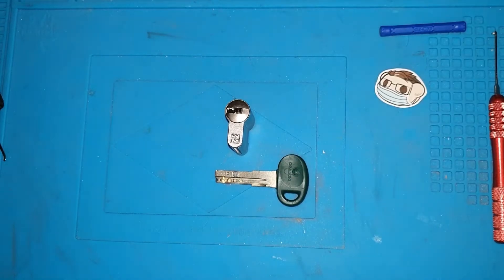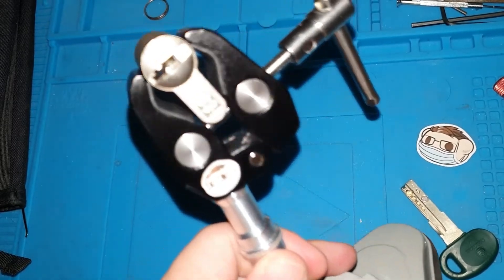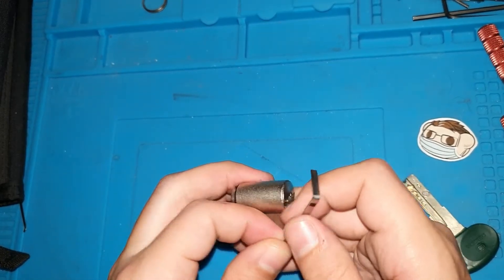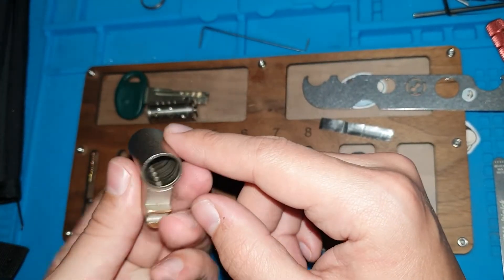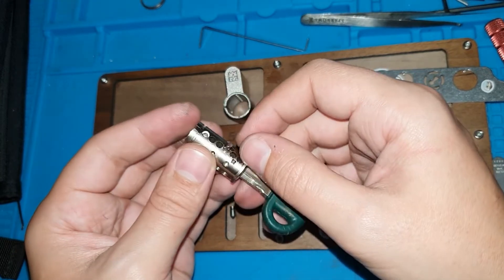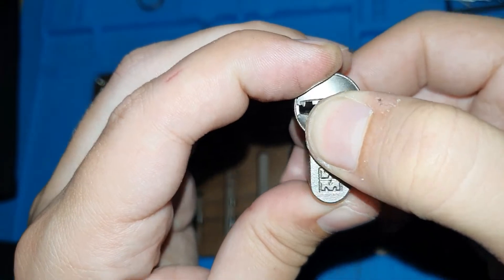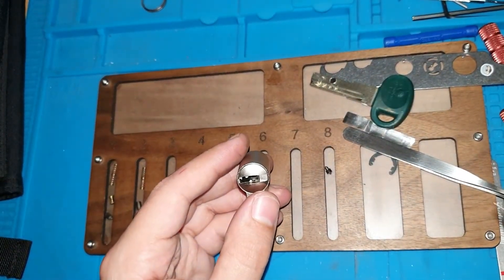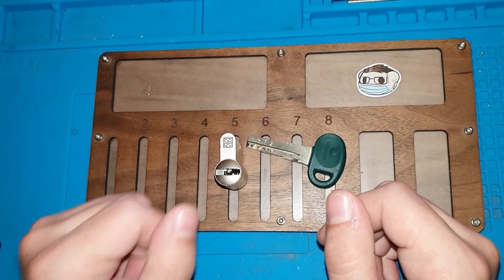[45] Mottura Champions C30, picked and gutted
Mottura C30 is a 5 pin lock with a magnetic driver pin, actuated by a magnet on the key.
Somehow, it doesn't seem to need a magnetic pick to be picked. In my attempts to understand why, I bricked it twice. After long and grueling 2,5 hours, I managed to make it work again.
Pro tip: in locks with magnetic pins, make sure you position the magnetic pin the right way facing the key.